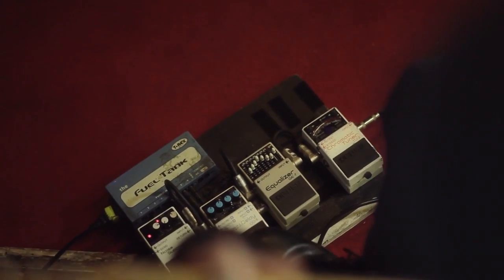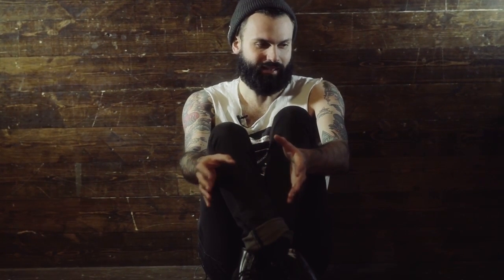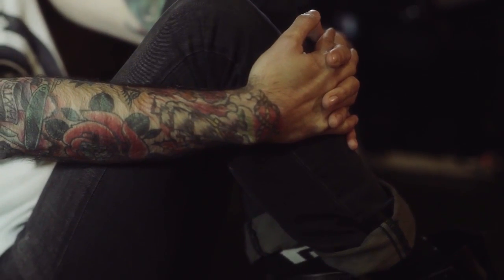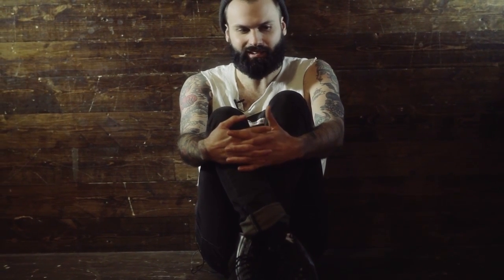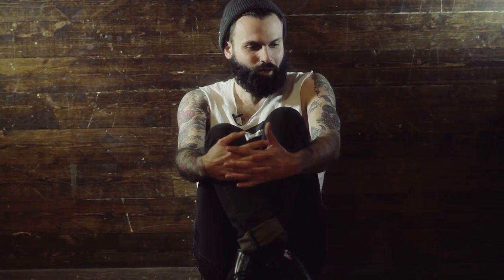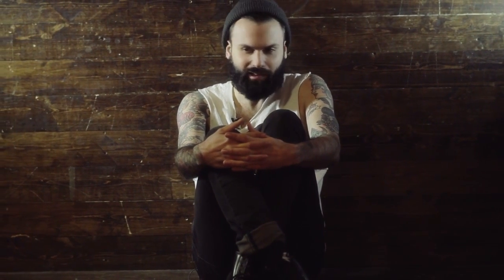Gallows - Lags Interview with Roland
For a chance to enter our competition to win a Boss ST-2 Power Stack Pedal visit:

We caught up with Gallows' guitarist and chief songwriter Laurent "Lags" Barnard to chat about recording the last album with a new front man, his favourite Roland and Boss gear, and the benefits of starting your own record label. Following the success of the band's last album, Gallows, he tells us about the recording process, and drops few behind the scenes nuggets about his tour with Rage Against the Machine.